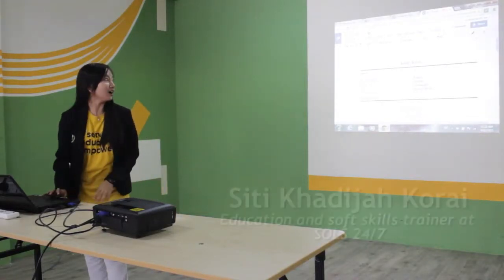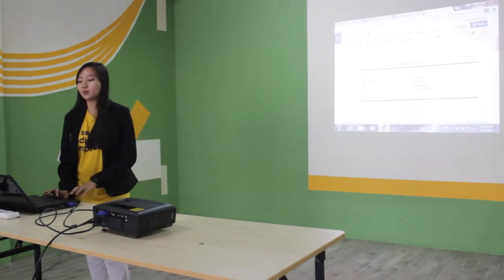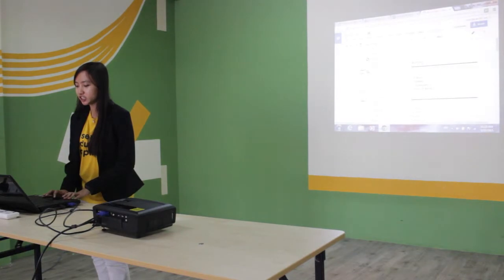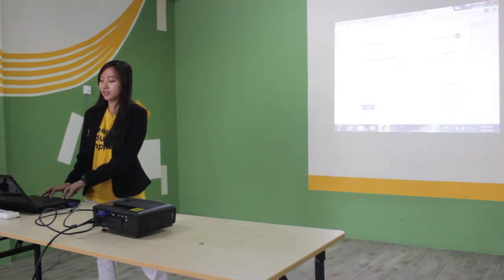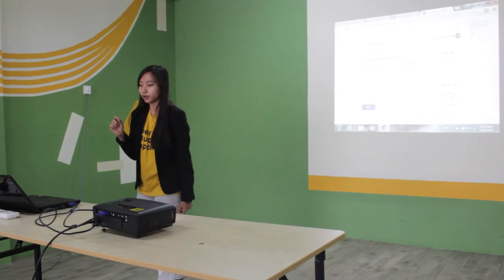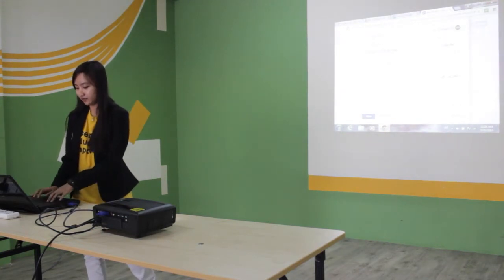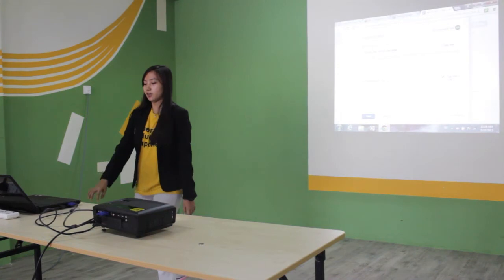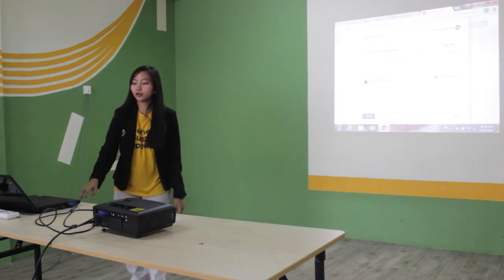GET Video Application Khaty Korai